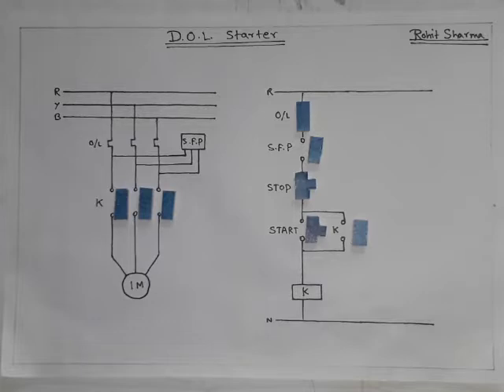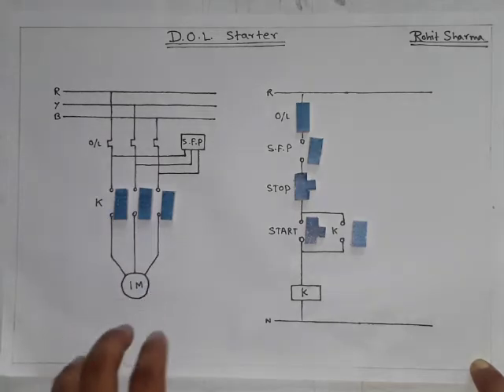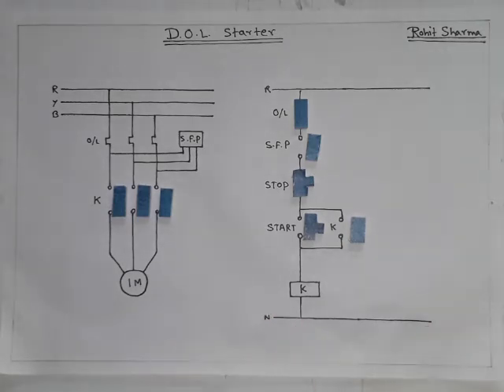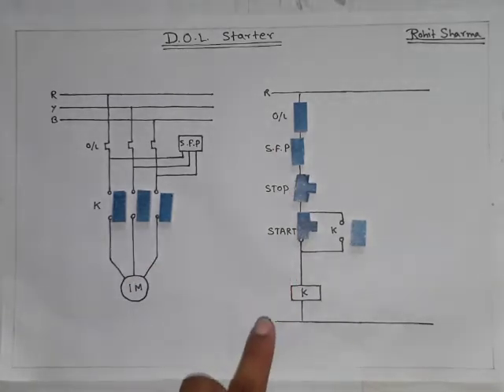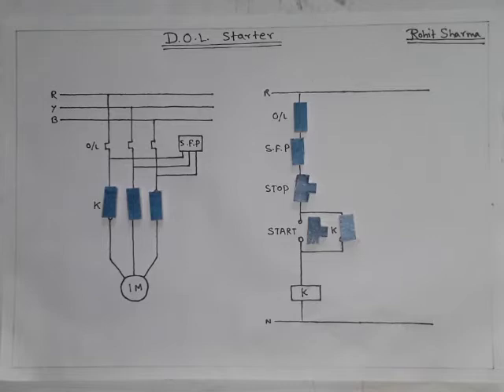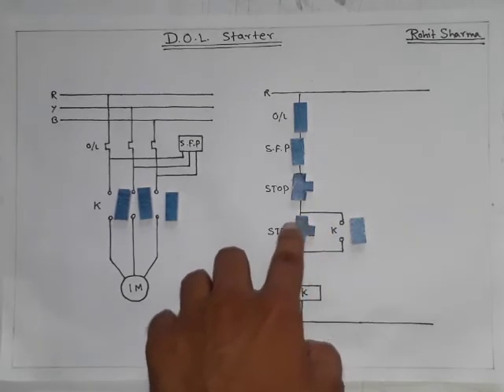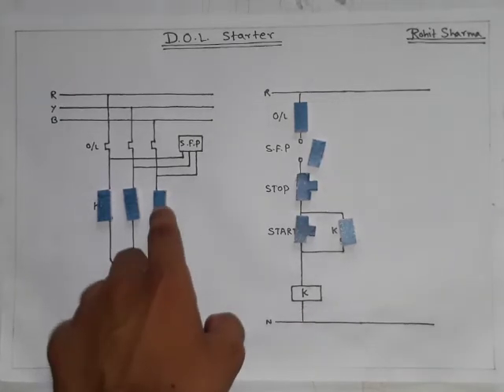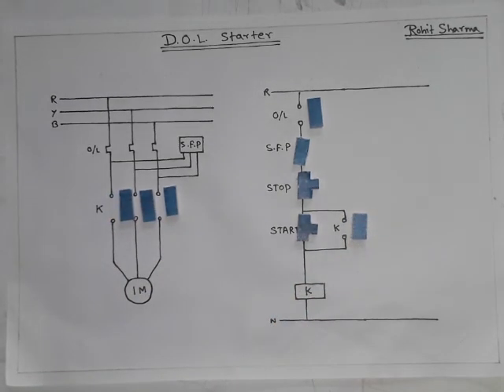Magnetic Control Of Induction Motor | Direct Online Starter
In this video I have tried to explain the working of Direct Online Starter.
To have a clear idea I will suggest everyone to watch my first introductory video.
So keep in touch with me for amazing contents.